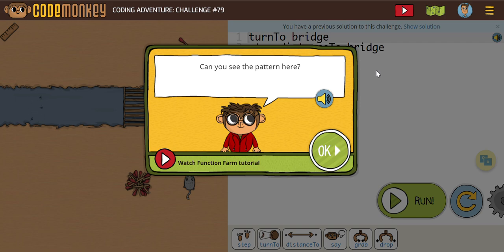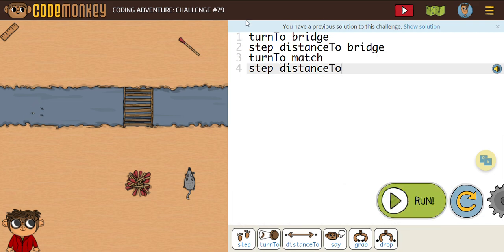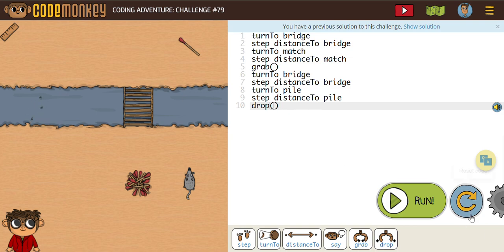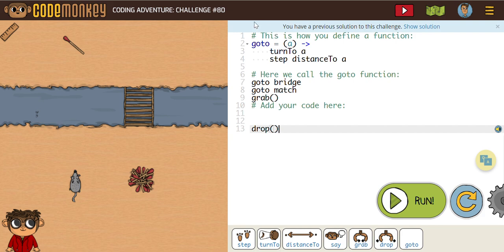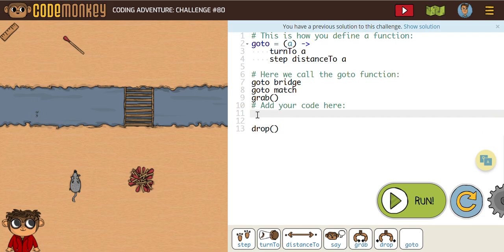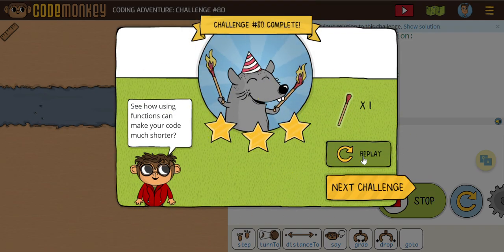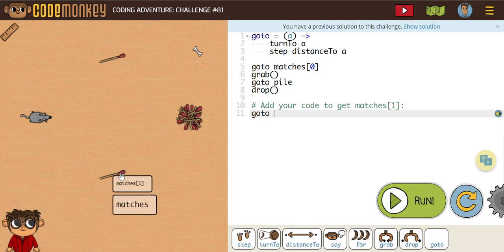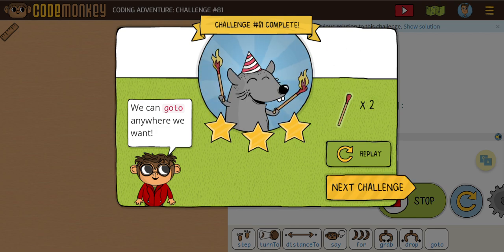Code Monkey Adventure Part 2 Challenges 79, 80, & 81